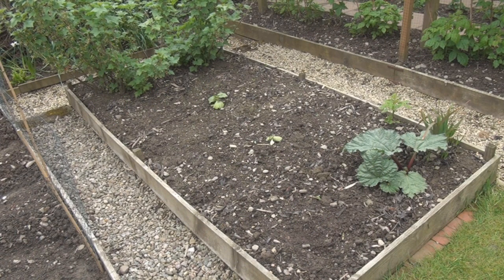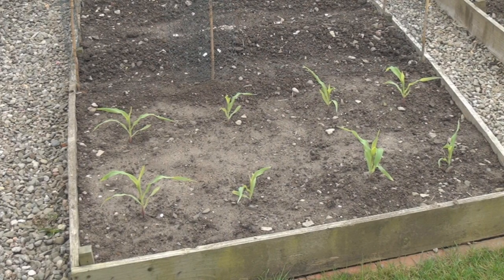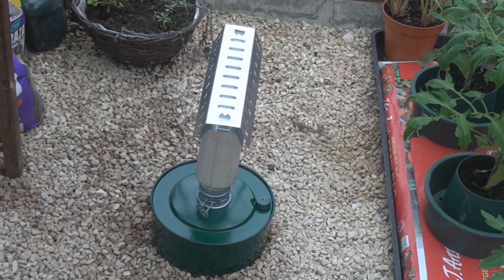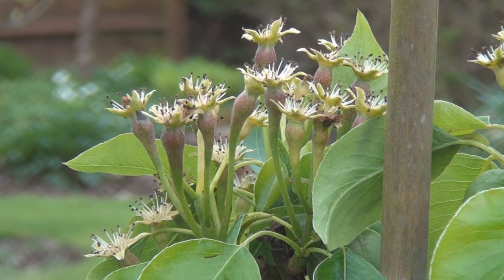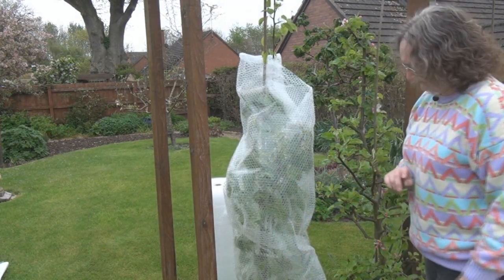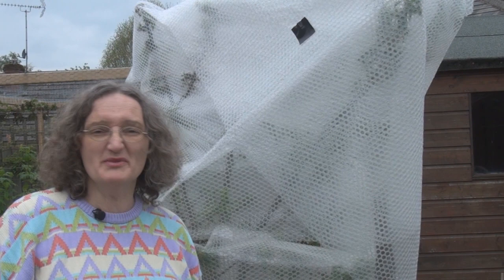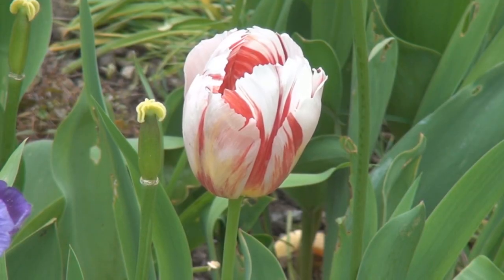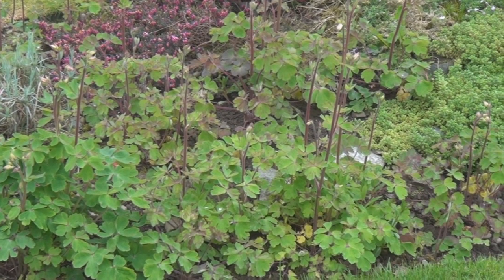Fighting the Frost - Titli's Busy Garden 2014 Week 18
The weathermen say that a frost is coming so I take measures to protect my vegetables and fruit trees from damage.